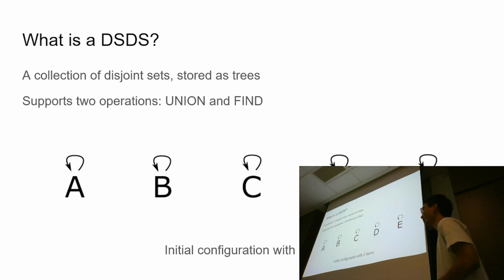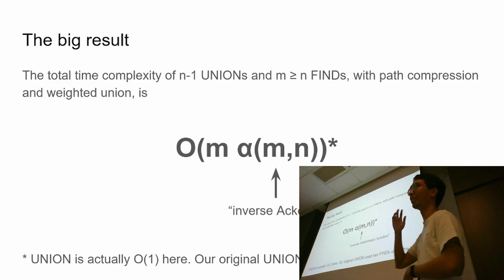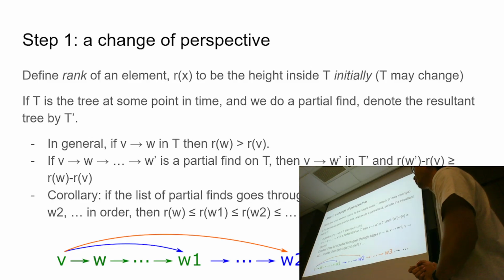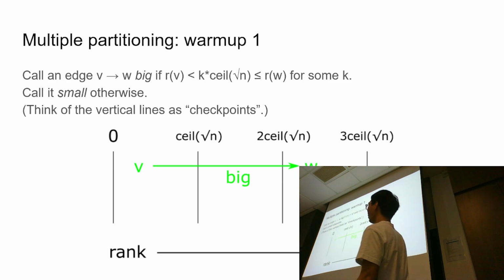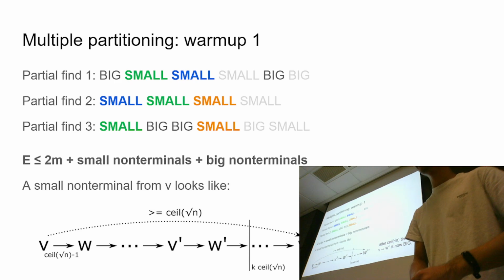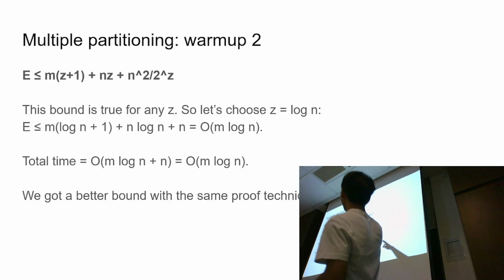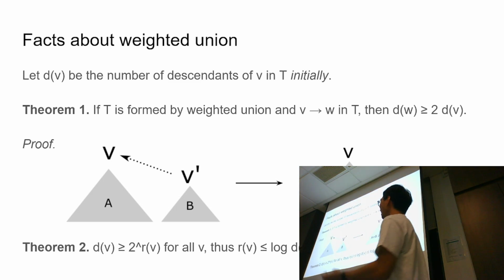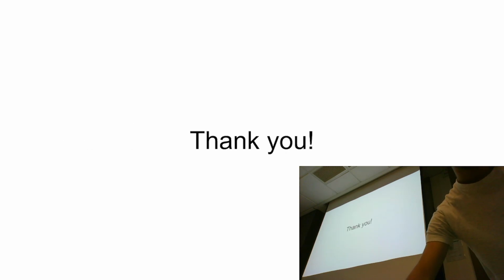CS2040: Proving O(inverse Ackermann) for DSU | OrcaCode Talk by Wayyan